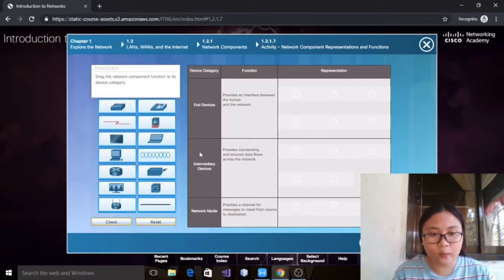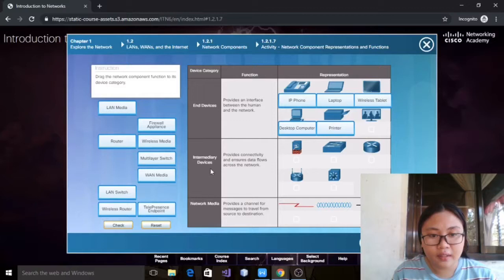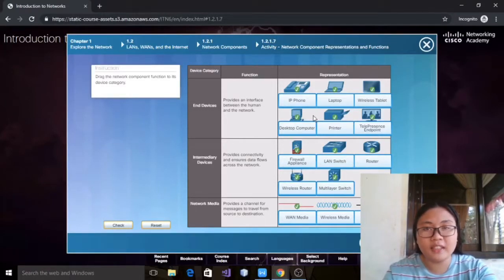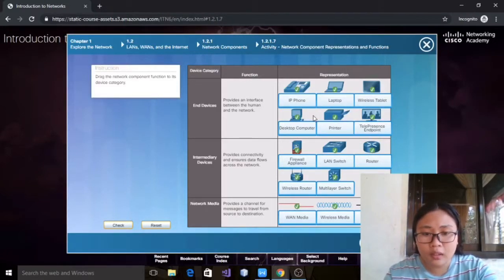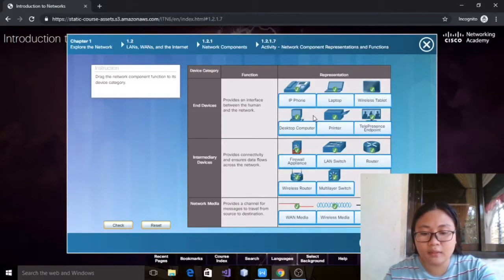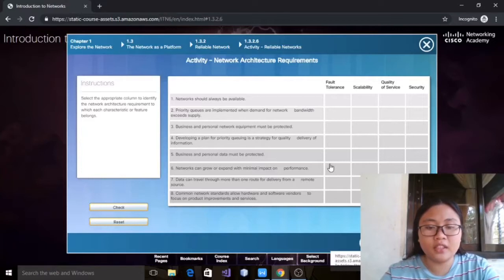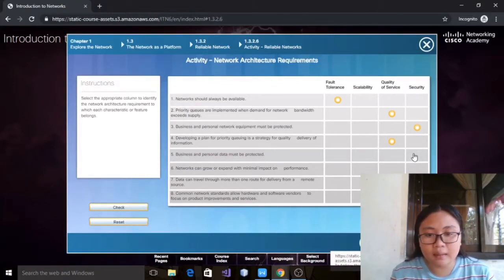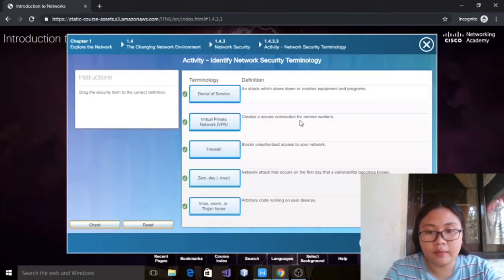BORJA, HANNAH JOY M. | BSIT 2103 | CHAPTER 1 ACTIVITIES